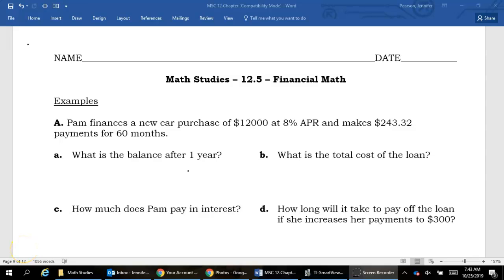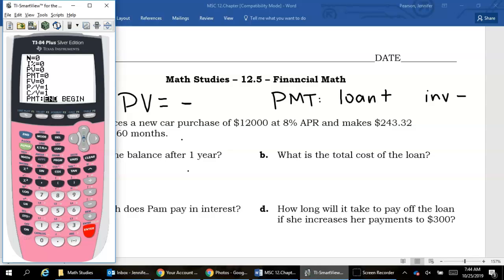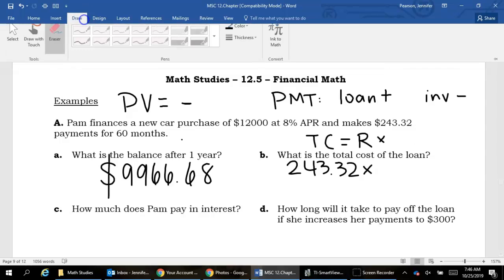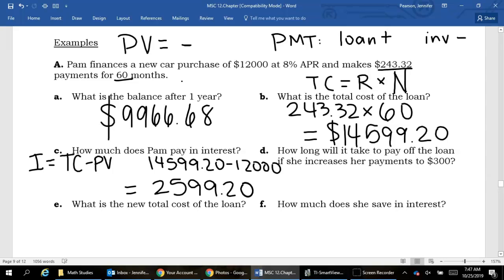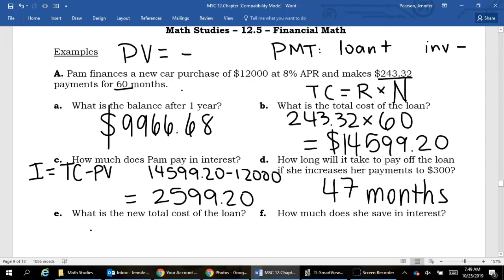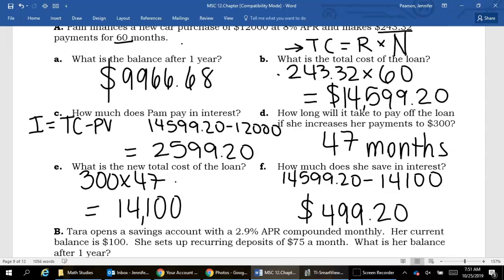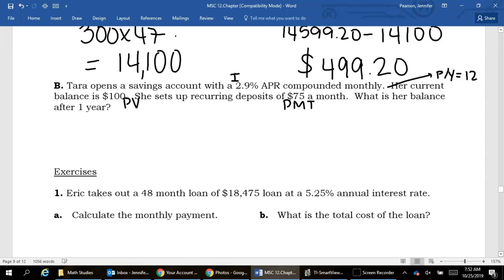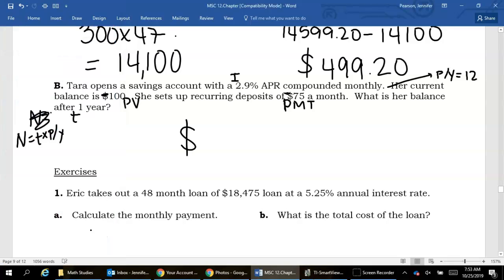Math Studies - 12.5 - Financial Math